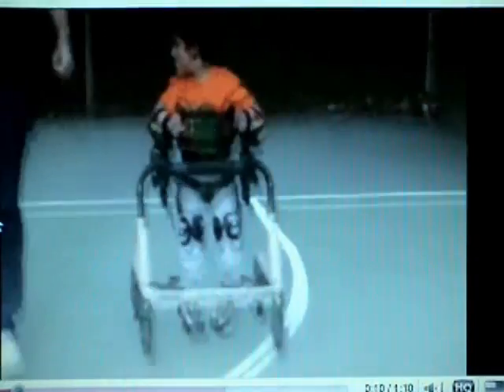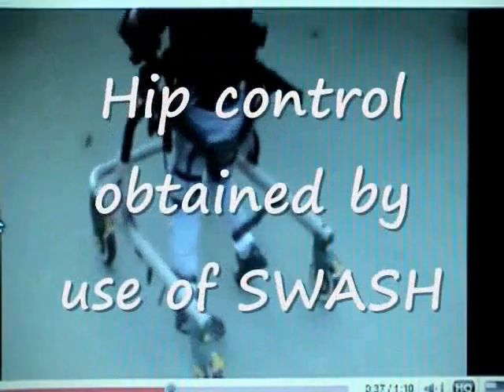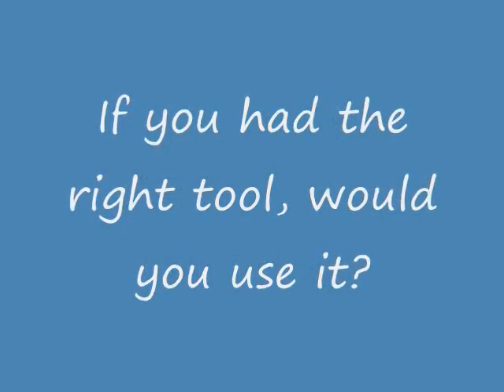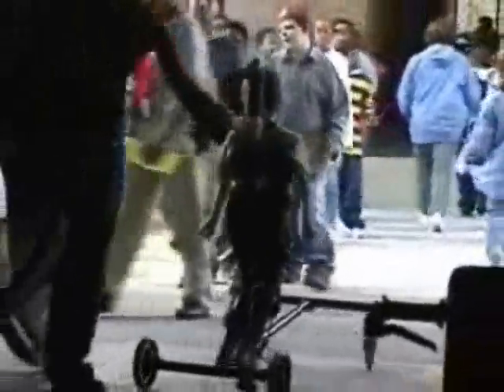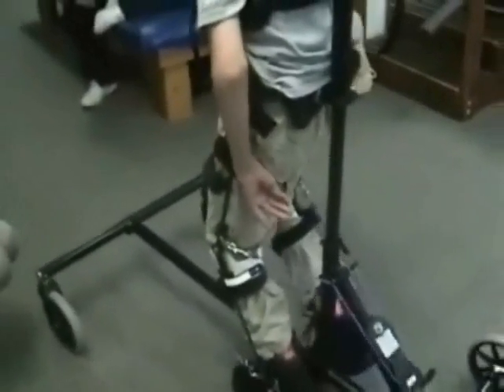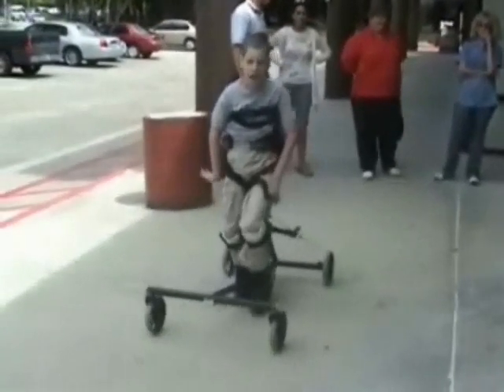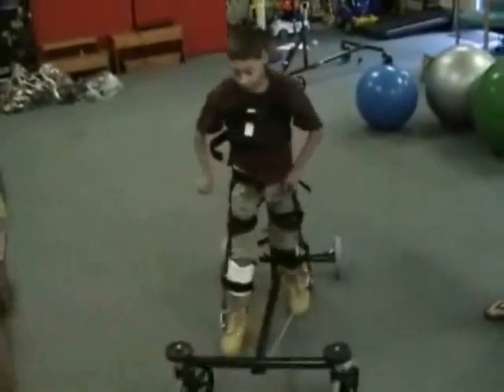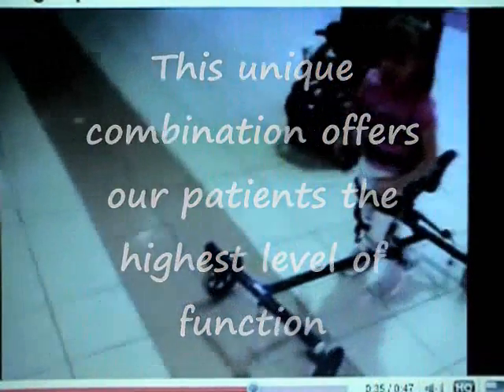TAOS gait trainer part 2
The Therapeutic Ambulatory Orthotic System (TAOS) is an essential exercise/therapeutic aid for kids with neuromotor impairments such as Cerebral Palsy, to help encourage upright hands free standing or ambulation. The TAOS is the culmination of over 3 years of design and clinical work by a team of physical therapist, orthotists and engineers with over 100 years of combined experience amied at providing children with the best possible tool to help them out of their seated or prone world into an upright standing postion.